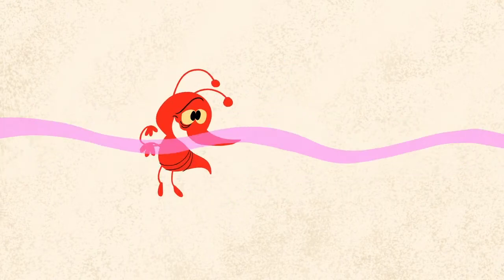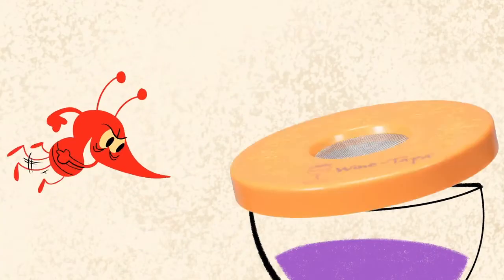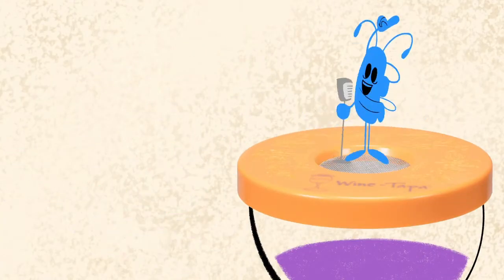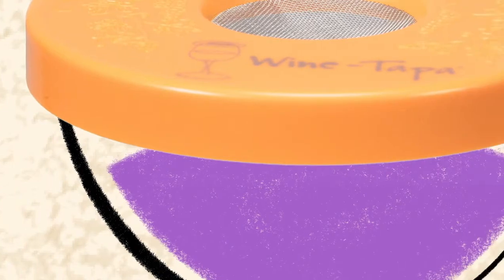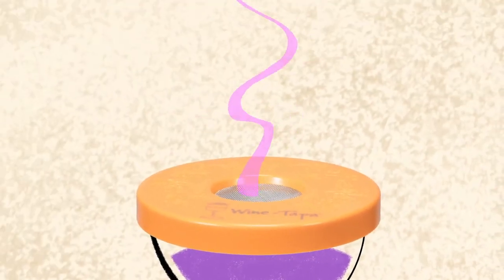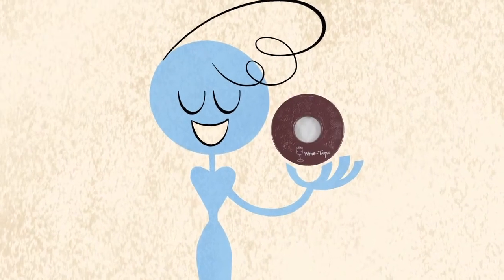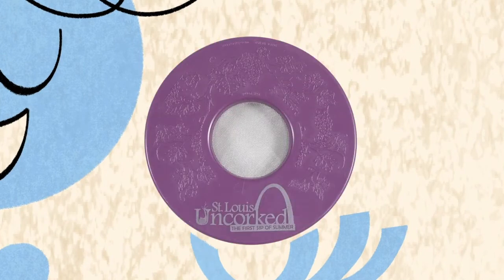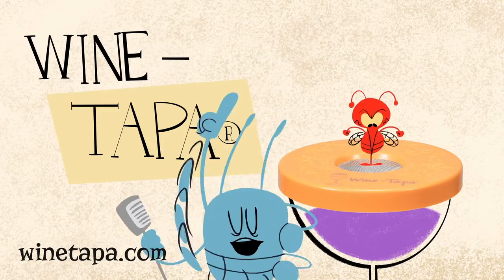Wine Tapa - Wine Glass Cover and Drink Protector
Designed to form a secure seal on your glass of wine. The Wine Tapa features a fine mesh that allows your wine to breathe while keeping the bugs at bay.

The Wine Tapa - Bugs Out